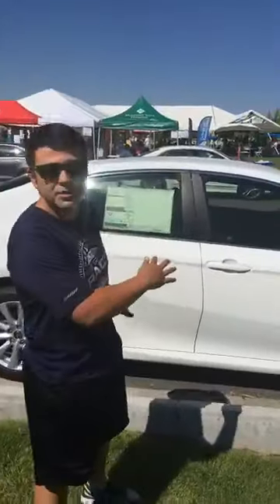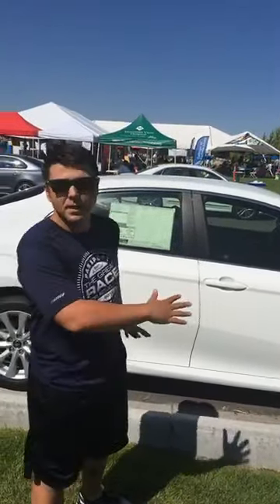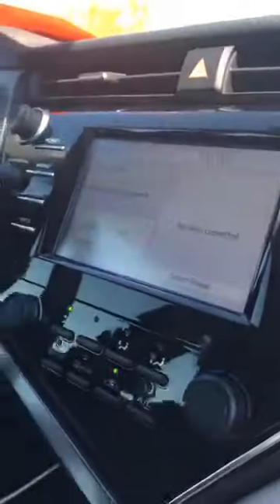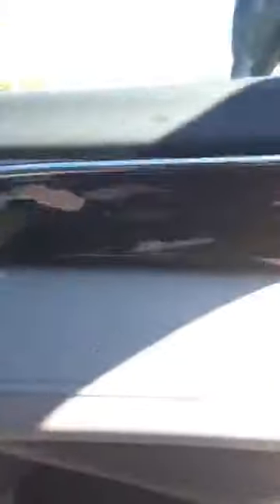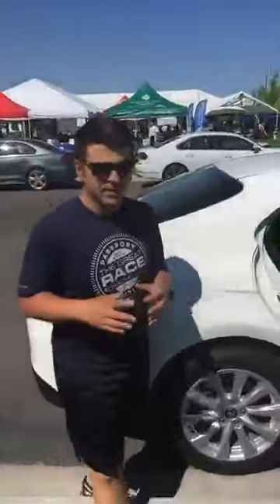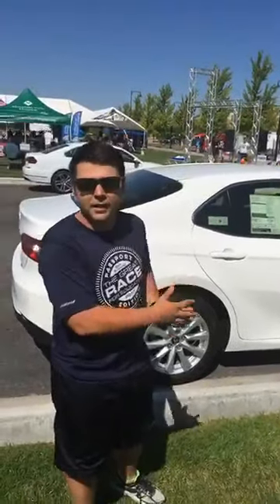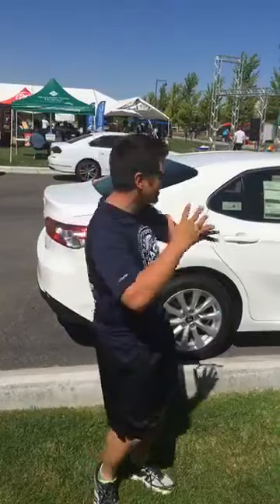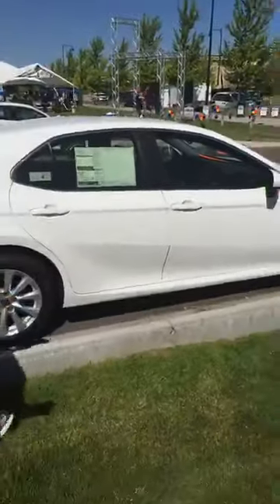The All New 2018 Camry Revealed!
Teton Toyota - it's always No Problem to buy and service your car or truck with Teton Toyota.